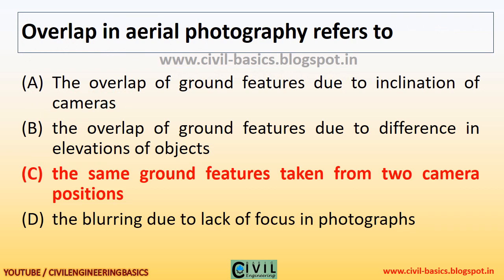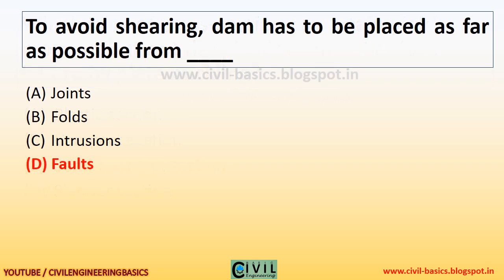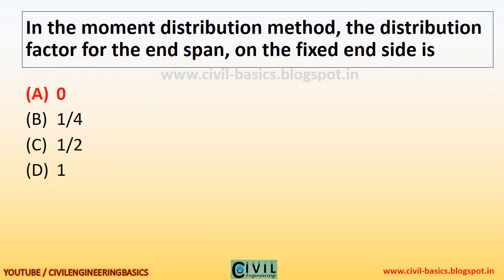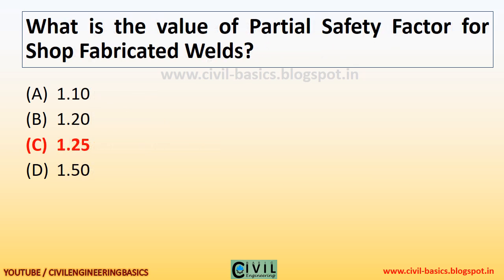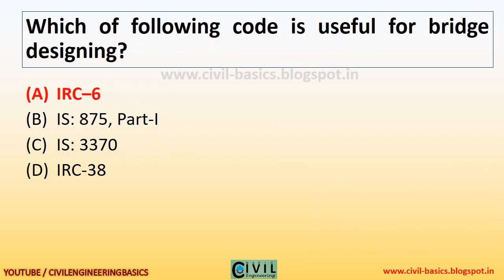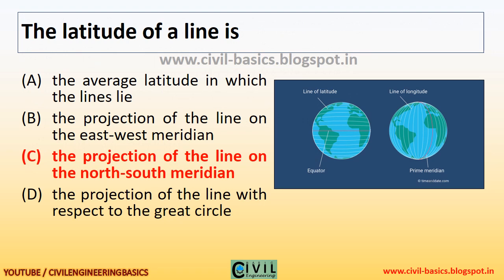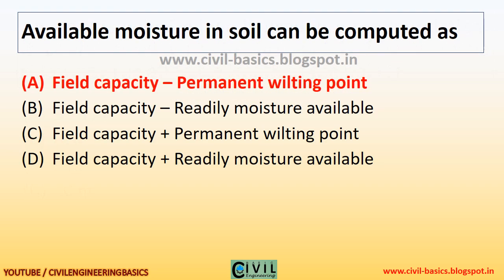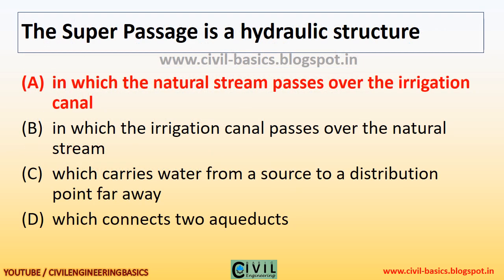SSC JE CIVIL ENGG. MCQ || CIVIL ENGINEERING || CPWD || MES || PART 8 || 20 MCQ WITH ANSWER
This video helps you by providing most important multiple choice questions with answer and photographs and also with notes which explains in detail, which are asked in competitive exams for junior engineer staff selection examination for Central Public Work Department and Military Engineering Services and other exams like state water board exam or public work department civil engineer exam, etc.

TAKE A QUIZ OF THE QUESTIONS WE HAVE DISCUSSSED
IS THIS VIDEO

KEEP WATCHING CIVIL ENGINEERING BASIC

INFORM ME IF YOU FOUND ANY ANSWER  WRONG.